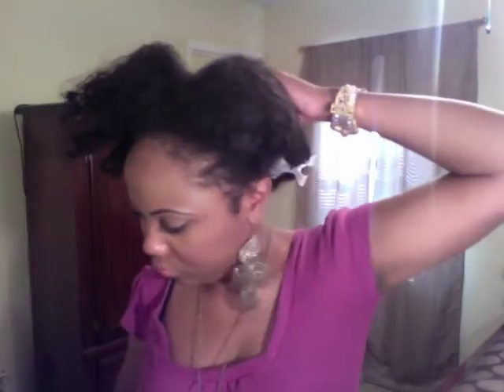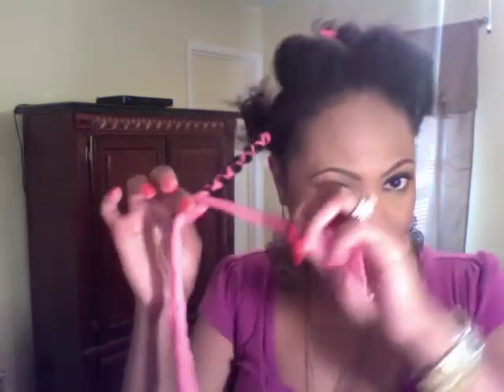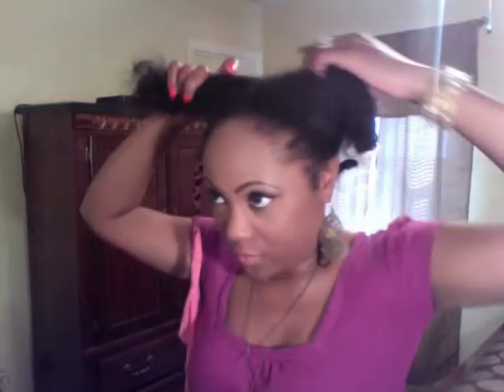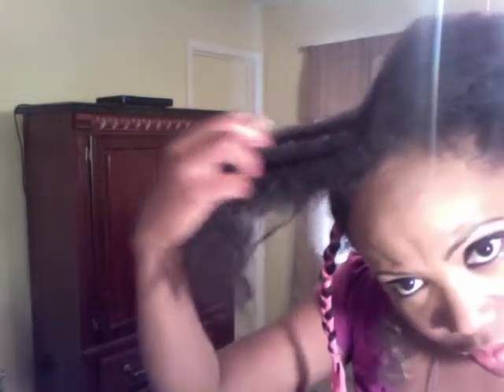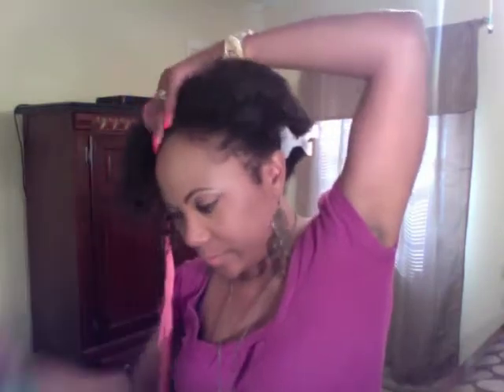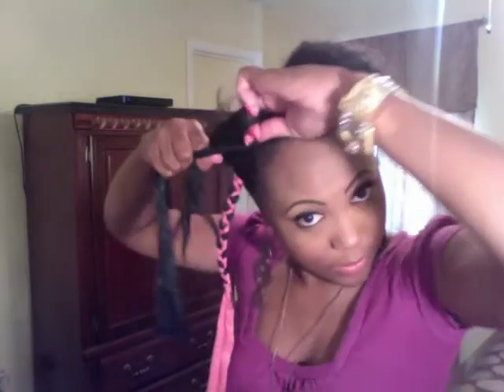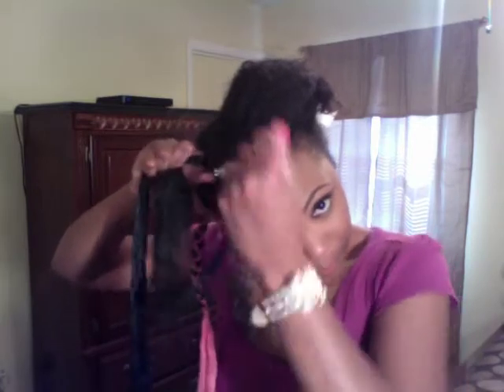Transitioning Hair Tutorial: The Braidout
Here is my very first hair tutorial featuring my favorite style, the braidout. enjoy!